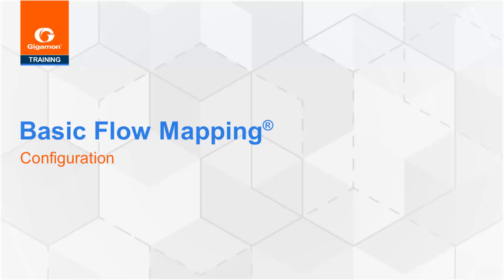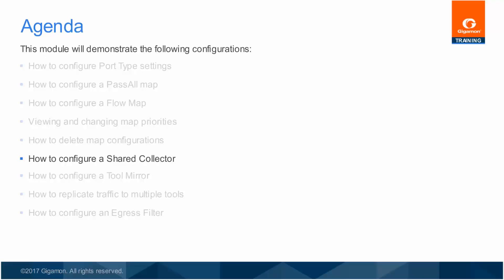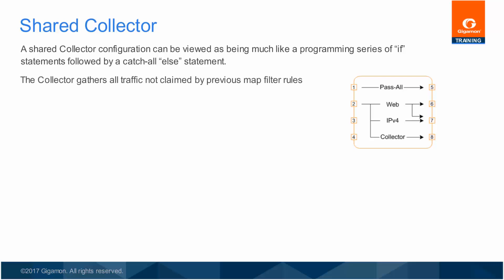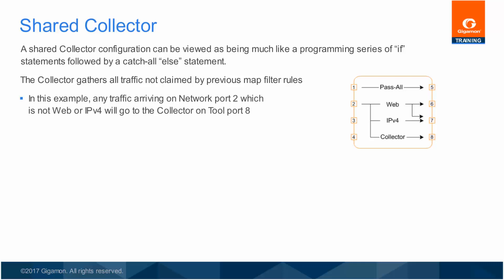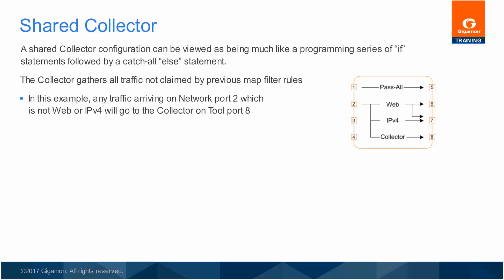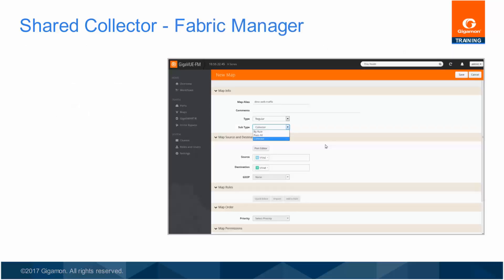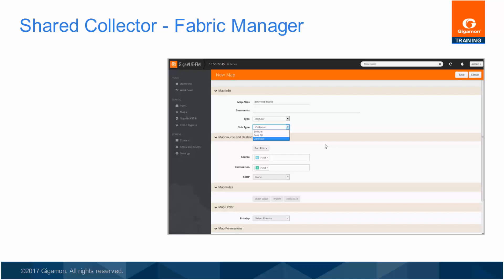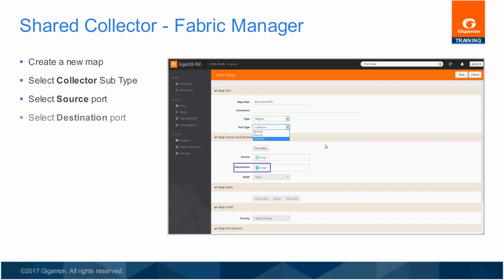Creating a map for a shared collector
This module will show you how to create a catch all map for a shared collector so that if a specific traffic type does not fit a map rule it can be sent to this collector.